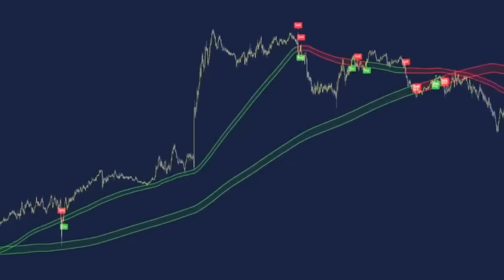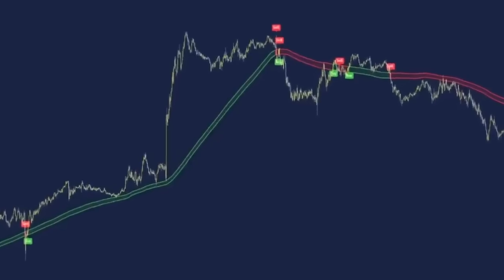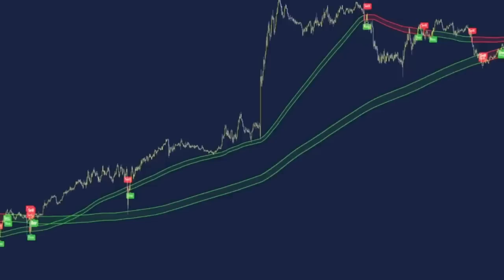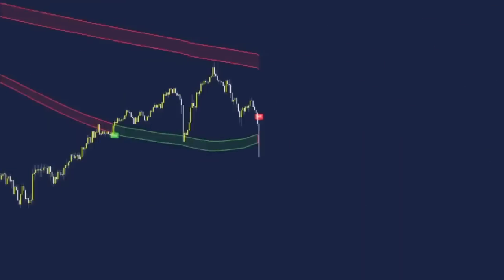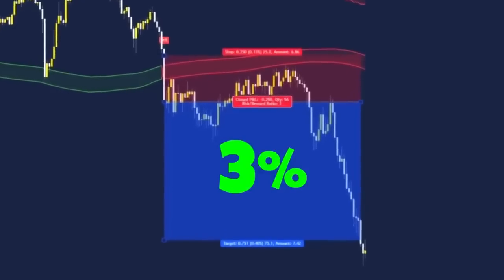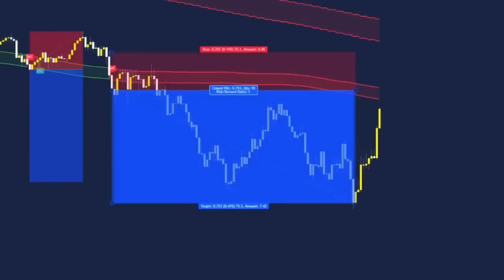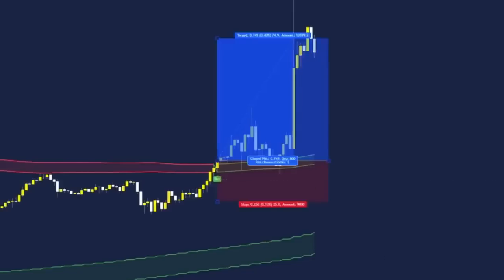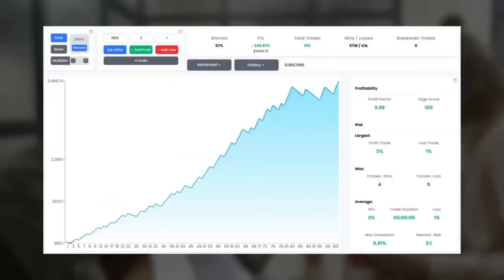STOP using old BUY/SELL! This Indicator Will DOUBLE Your Profits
Welcome to the Official Trades By Mo YouTube Channel. This free SSL channel tradingview strategy make $3,499 profit over 100 trades using this completely free, beginner scalping strategy. It works perfectly on Forex and Crypto pairs and makes insane profits! Stop using old buy sell indicators today and double your small account profits with this free strategy!

Chapters:
0:00 Intro
0:27 Free Indicator
0:56 Flux Charts
1:57 Strategy
7:27 Results

Keywords Related to this video: buy sell, buy sell indicator, best buy sell indicator, ssl channel, ssl, scalping, best free indicator on tradingview, multiple timeframe, most accurate free trading strategy, day trade, free, free trading, free indicator, free indicator strategy, free tradingview, best free trading, best free indicator, trading, tradingview, day trade, tradingview, quit your job, quit job, make money trading, tradingview, how to make money on tradingview, tested 100 times, tested strategy 100 times, trades by mo, course, trading course, forex, crypto, free strategy, tradingview, perfect signals, tradingbot, movingaverage, indicator, makemoney, day trading, scalping, swingtrading, free, free indicators, best free trading strategy,